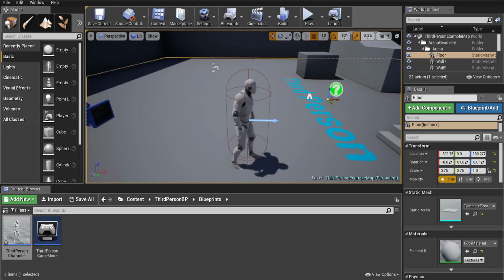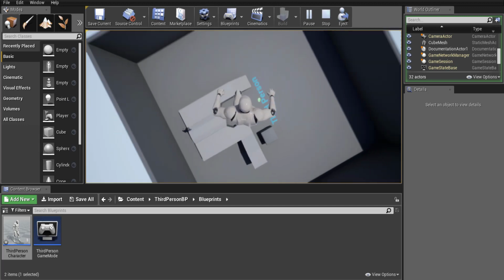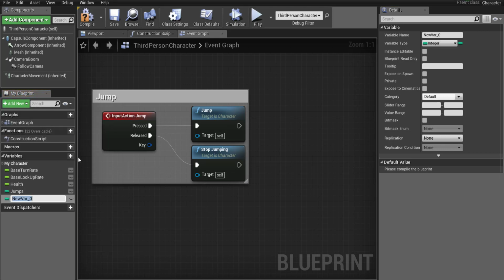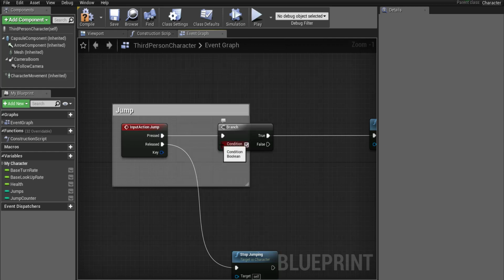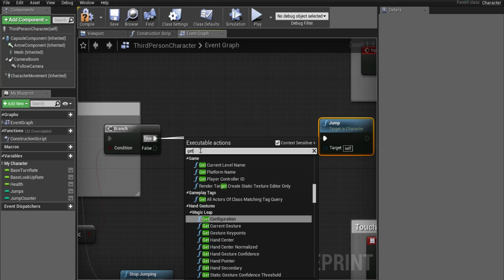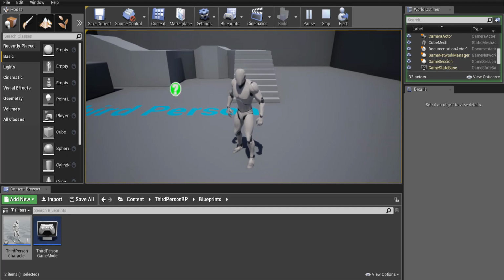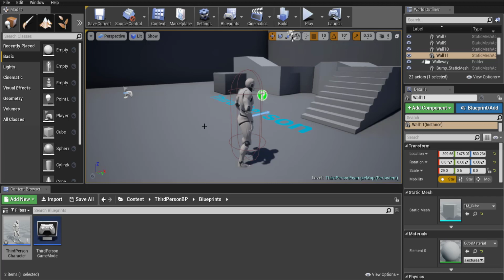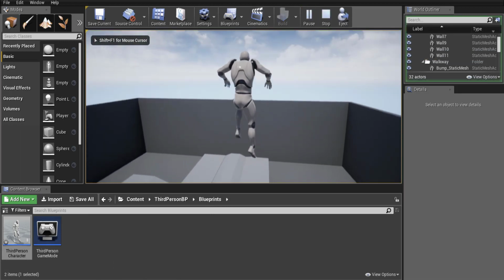Unreal Engine 4 - Double Jump Tutorial (Beginner)